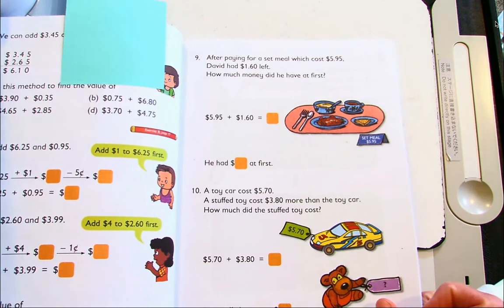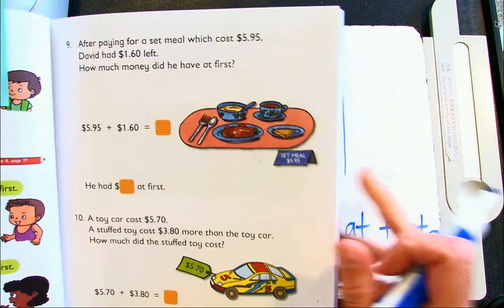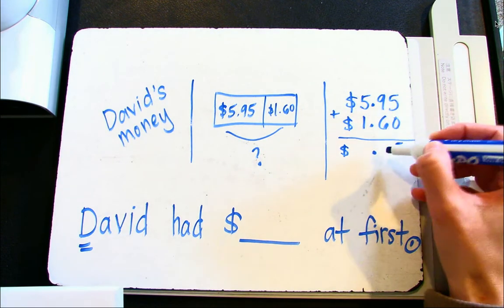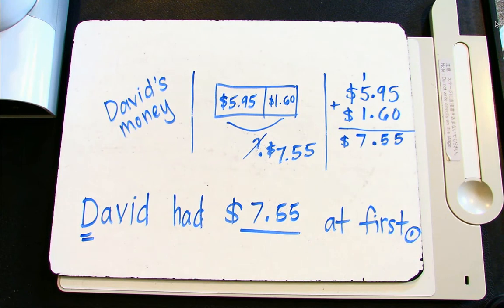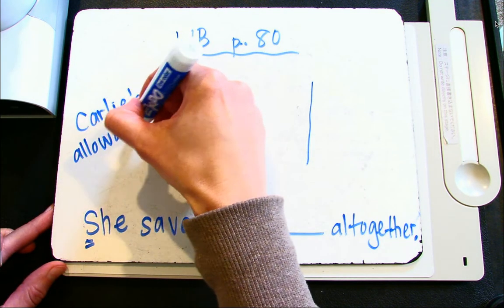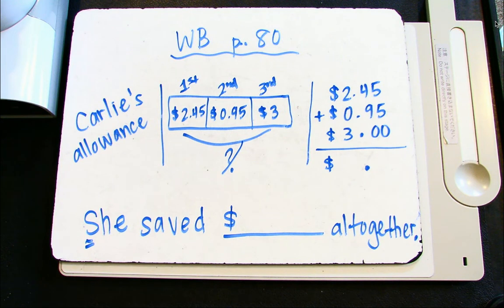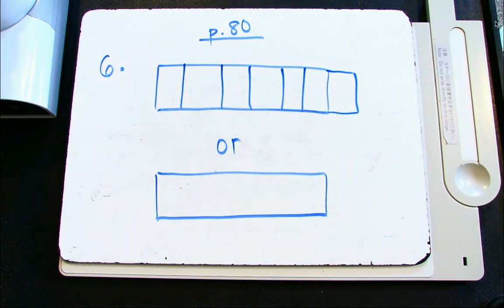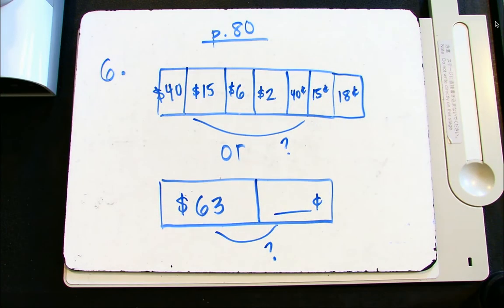Word Problems TB p. 53 (Adding Money)